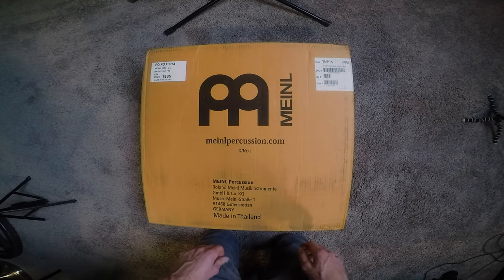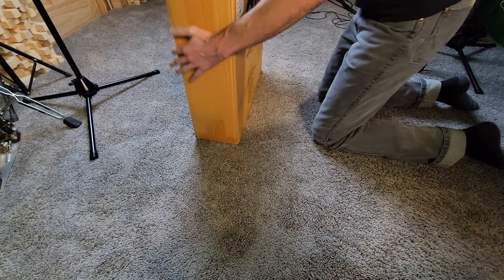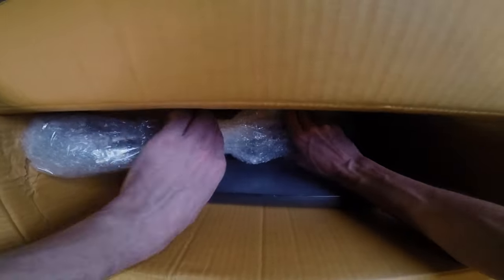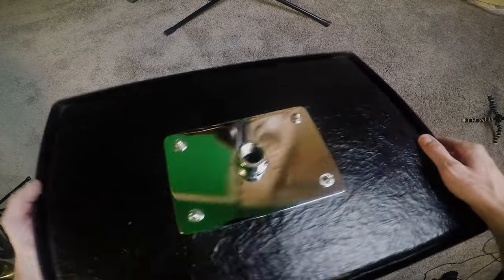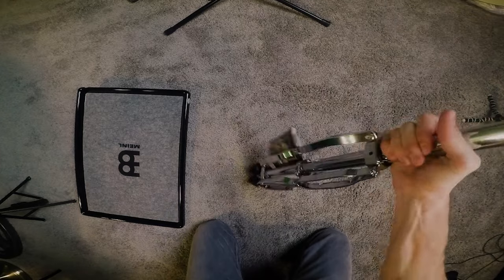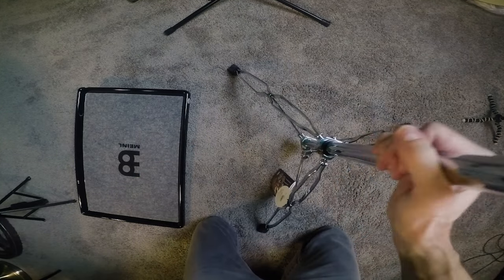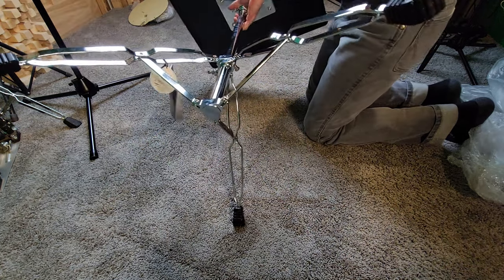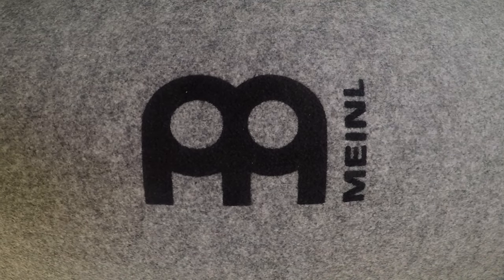MEINL Percussion Table Review!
Hello everyone!

In this video, I unbox and review the MEINL Percussion Table.